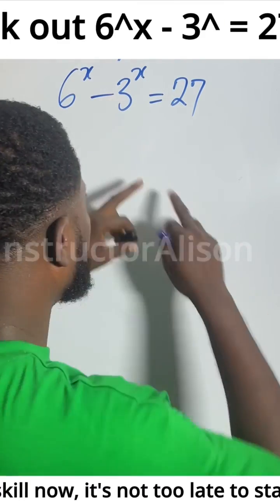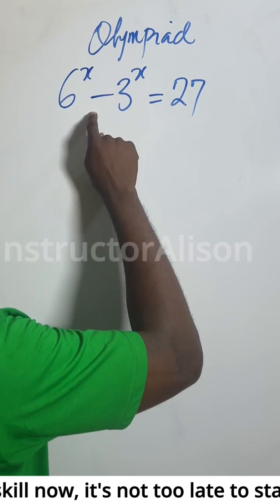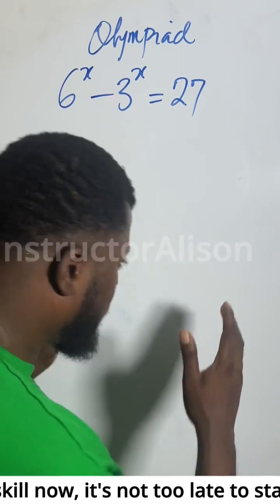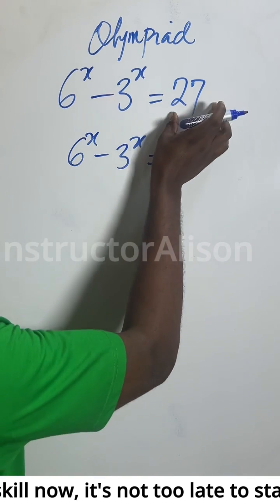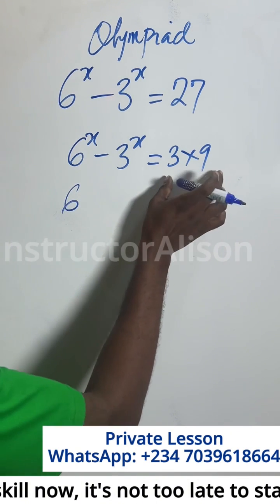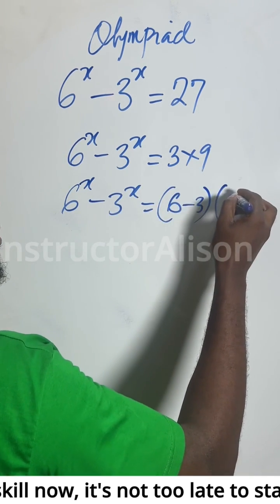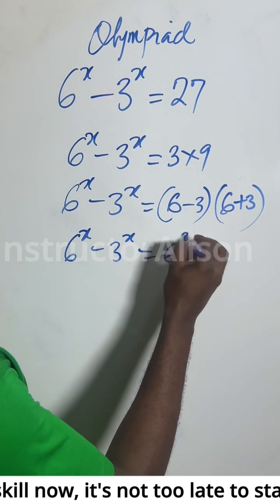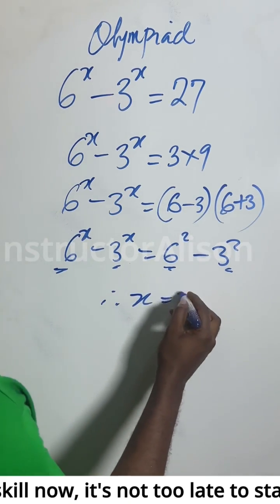Olympiad Challenge got trickier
In this video, I break down how to solve the exponential equation 6ˣ – 3ˣ = 27 step by step in a simple and easy way.

You’ll learn how to factorize and apply basic index laws to find the value of x without confusion.

Whether you’re preparing for WAEC, JAMB, or any math exam, this trick will help you solve similar exponential problems faster and smarter.

Watch till the end, try the method, and drop your answer in the comment section!